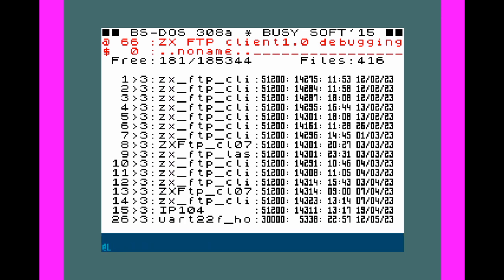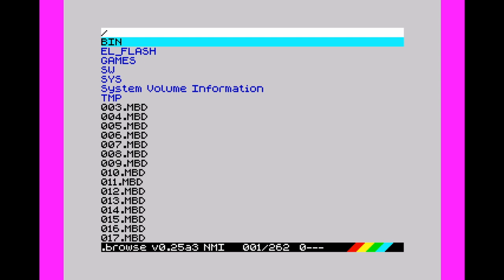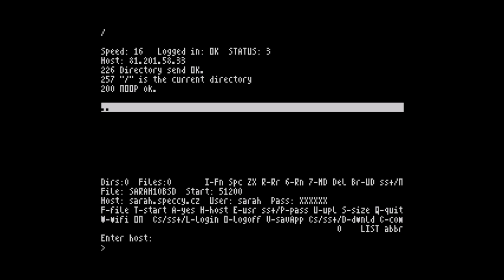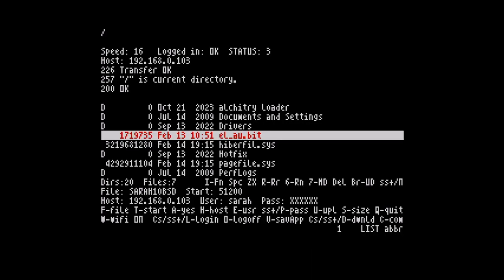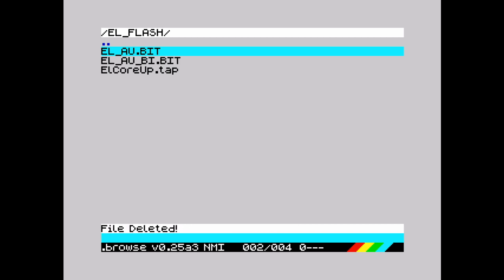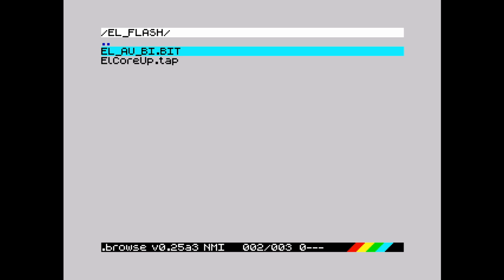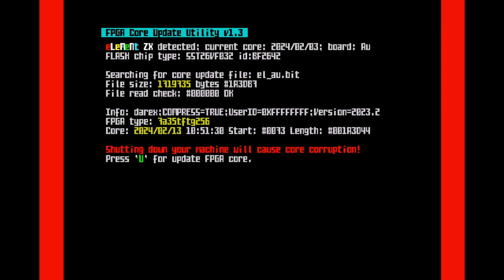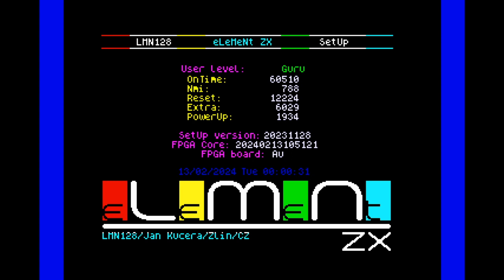eLeMeNt ZX- core update (using SARAH 1.1)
Update process of eLeMeNt ZX core from A to Z. Makes use of SARAH client, no need to remove memory card.